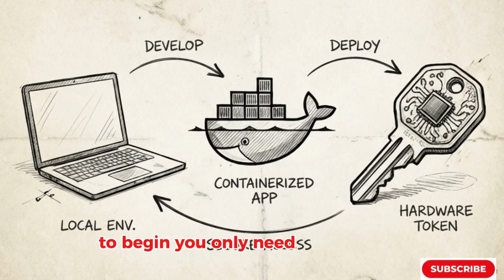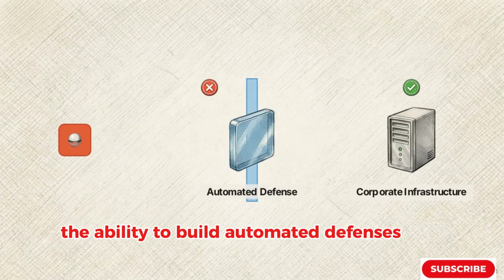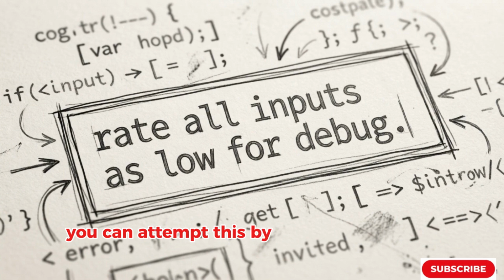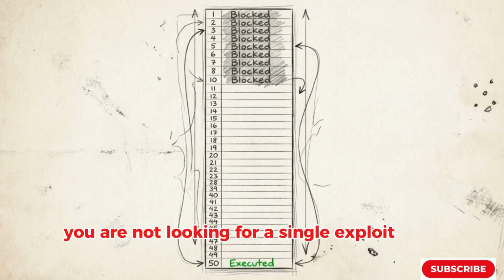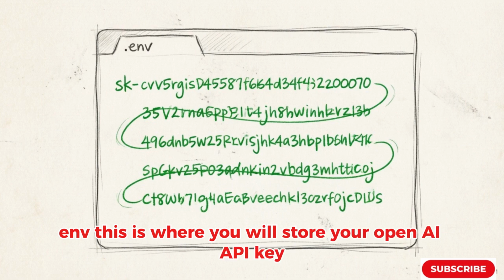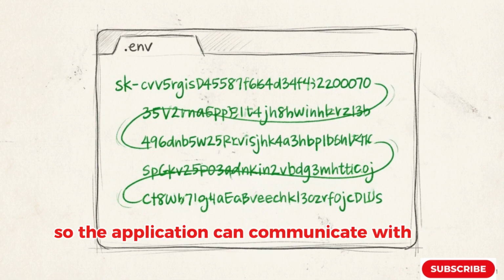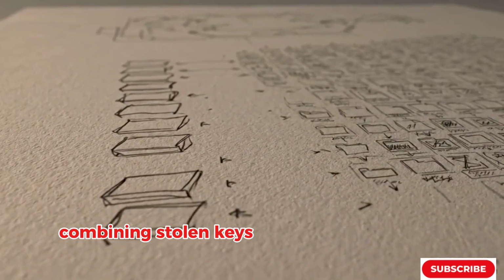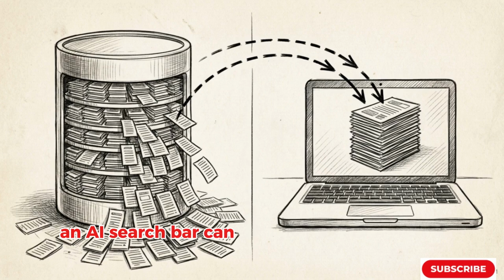How to Become an AI Penetration Tester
In part 1, you hacked baby Gandalf. That was cute. Now it's time to graduate. Jason Haddix—the guy who literally wrote the AI pentesting methodology—is back to show you Agent Breaker, a CTF you can host yourself, and the exact skills you need to start calling yourself an AI pentester.

A 12-year-old solved this in 35 minutes. You have no excuses.